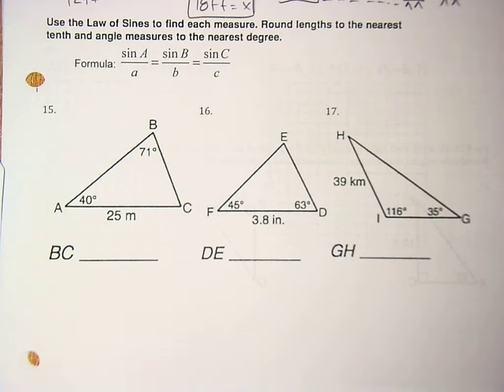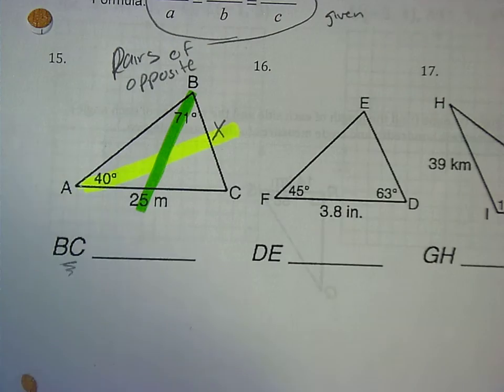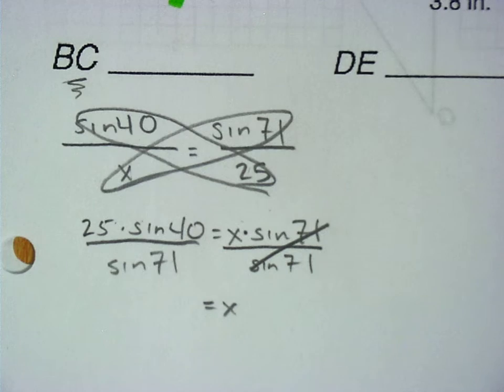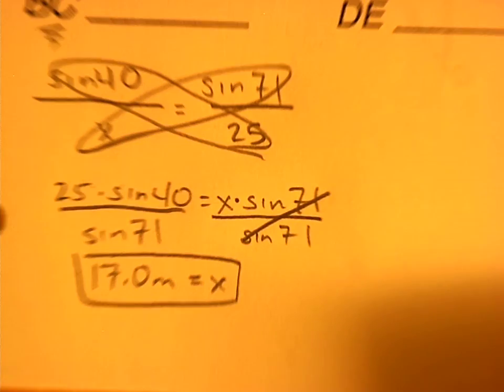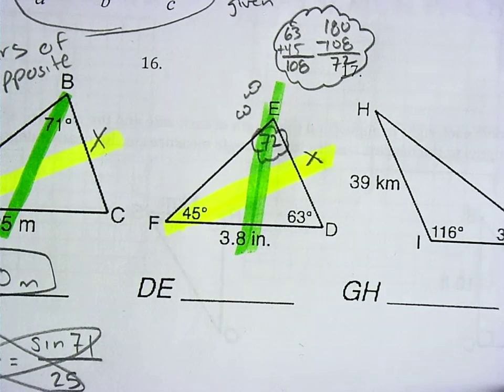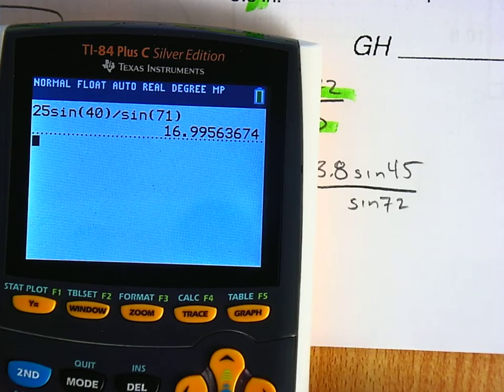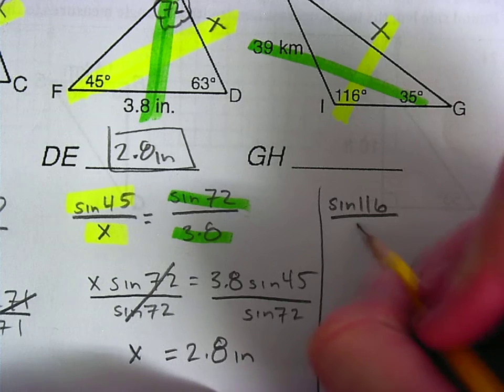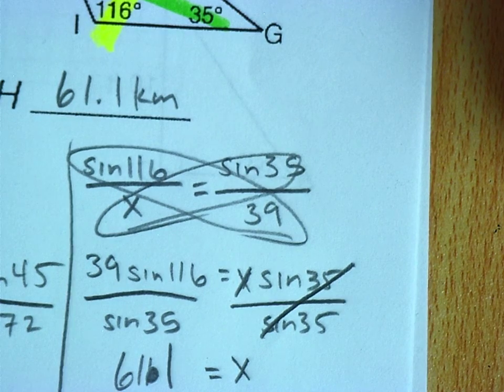Unit 7 Review Worksheet 1 Problems 15-17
Here we use the Law of Sines to find the missing sides of triangles.